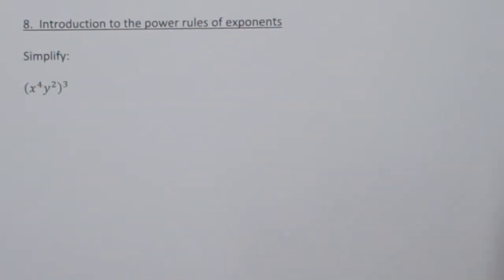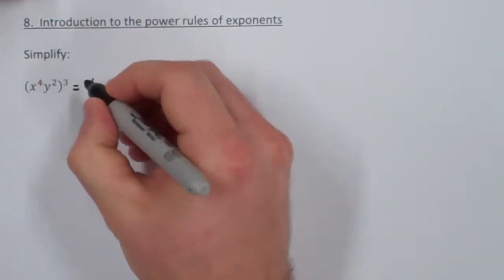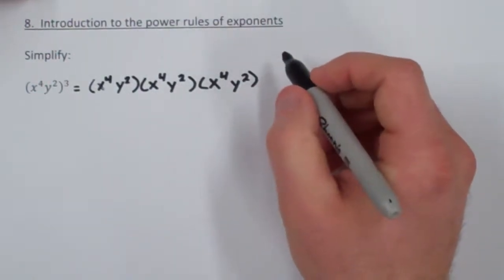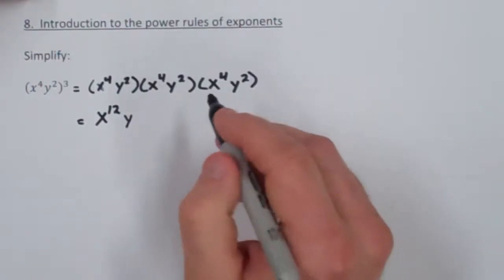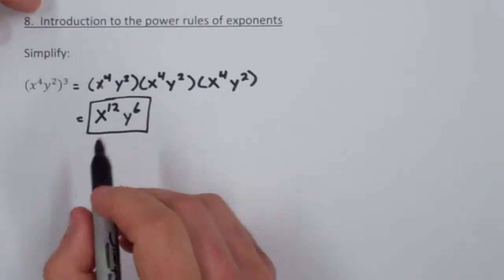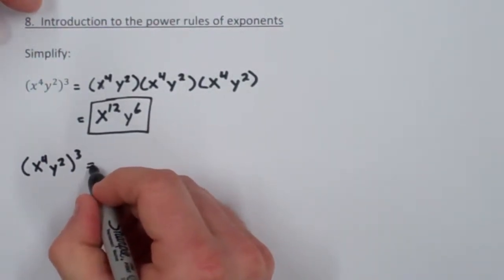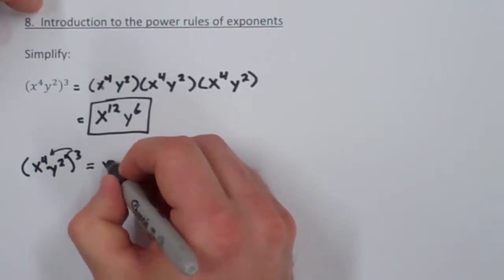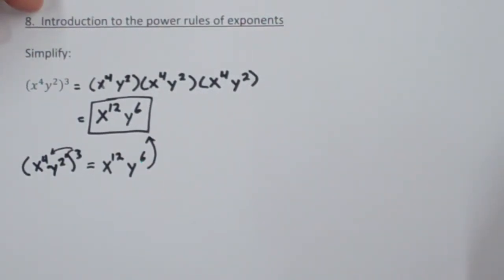PreTest 8 Introduction to the Power Rules of Exponents